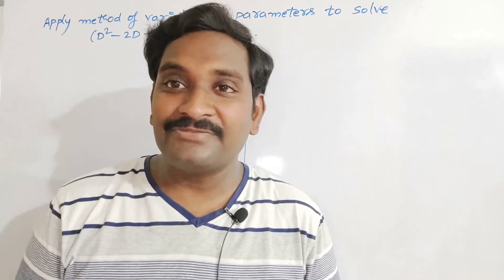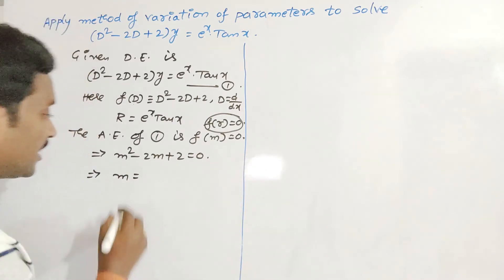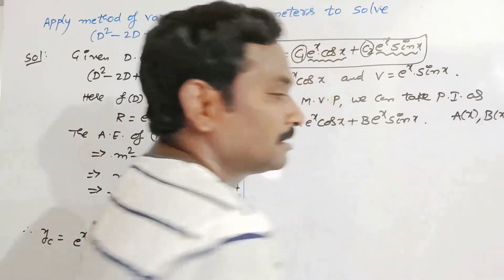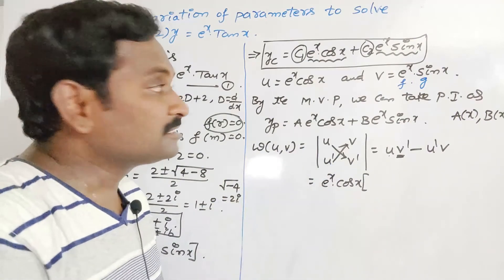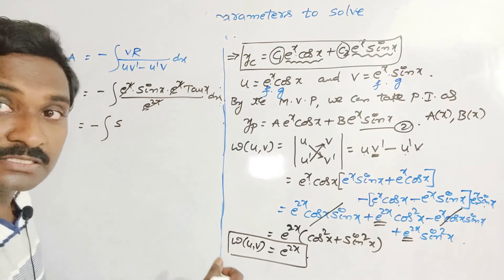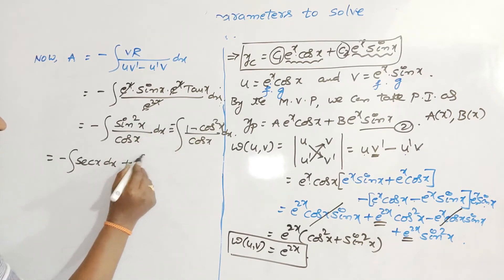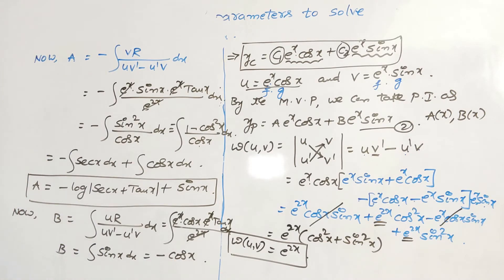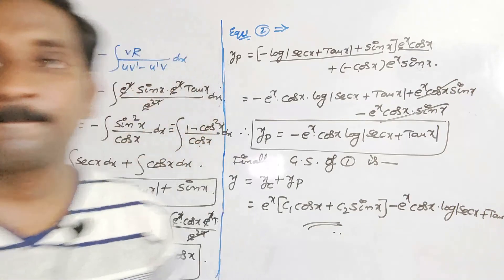10. SOLVE (D² - 2D + 2)y = eˣ.tanx USING METHOD OF VARIATION OF PARAMETERS.